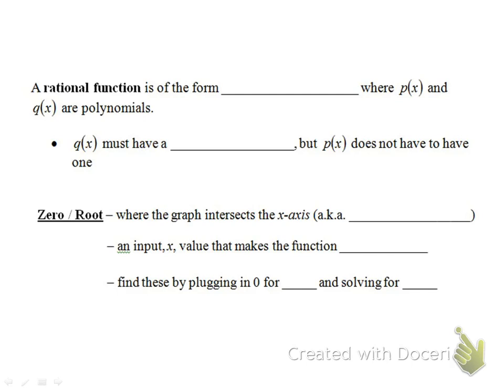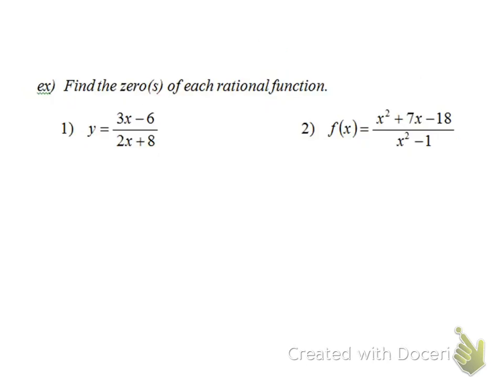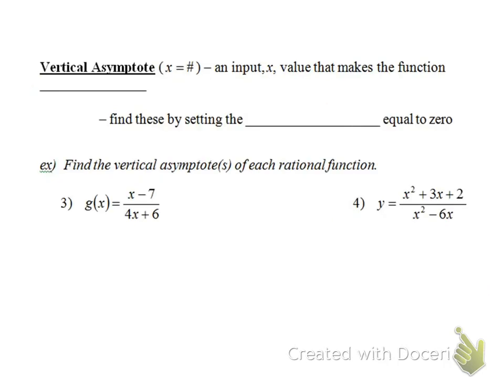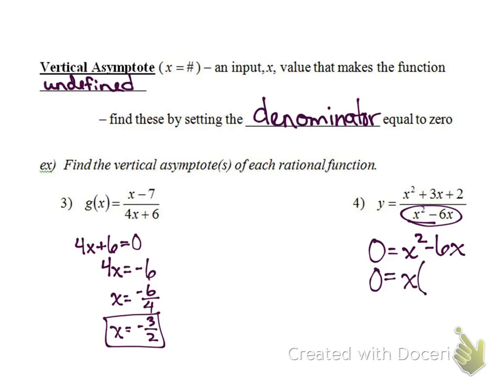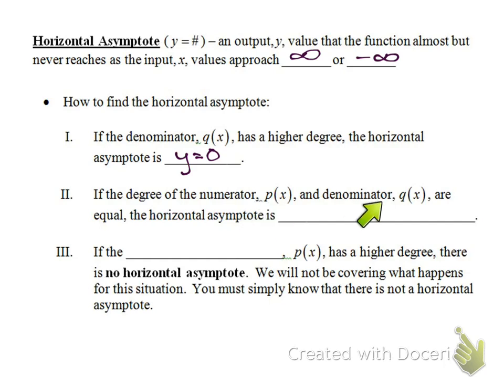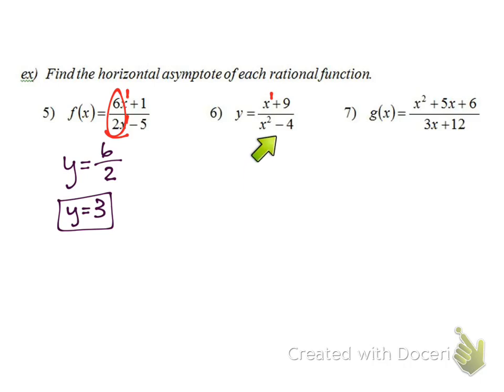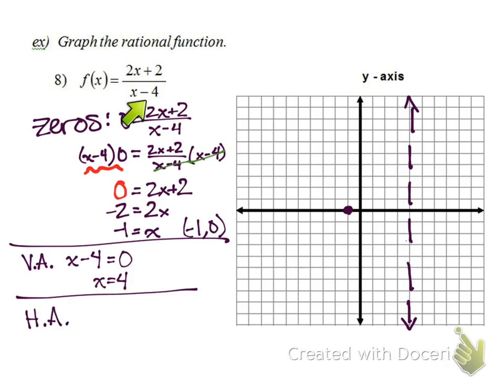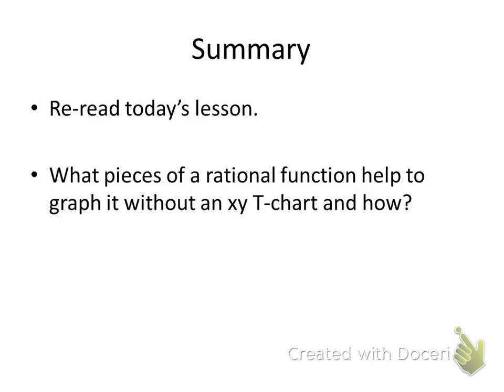9.2 Graphing Rational Functions